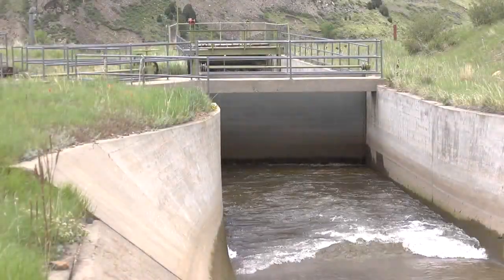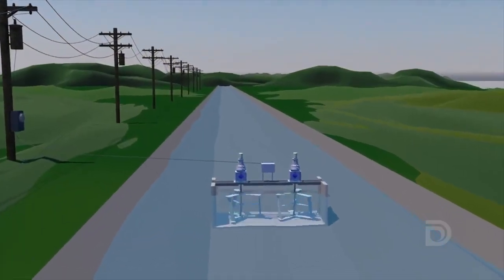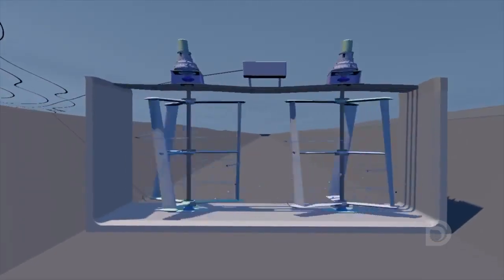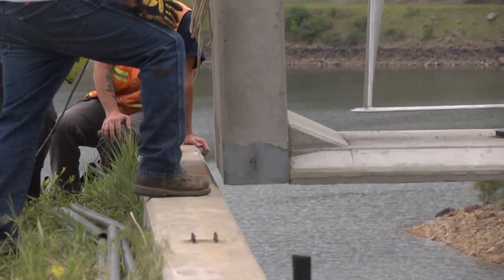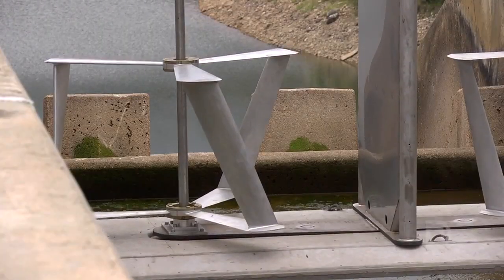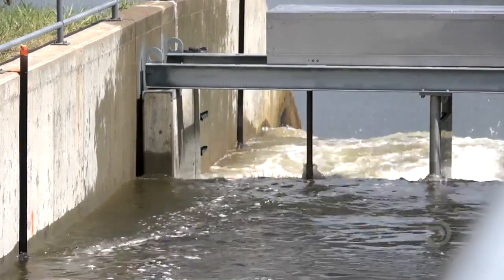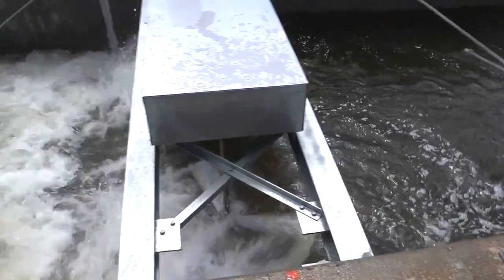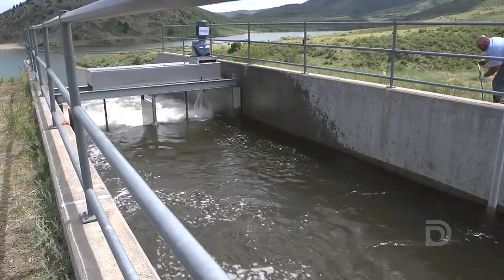Мини-ГЭС Emrgy для малых водоемов